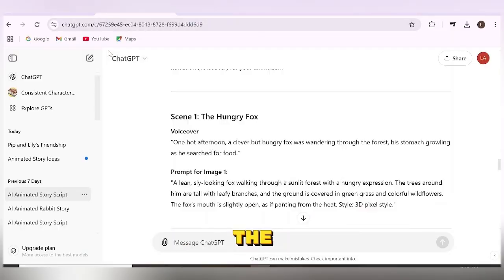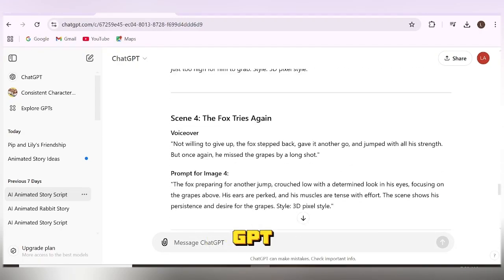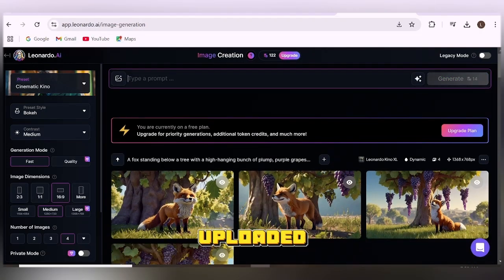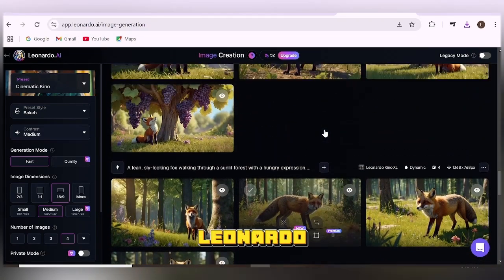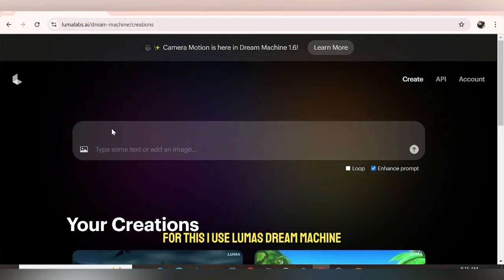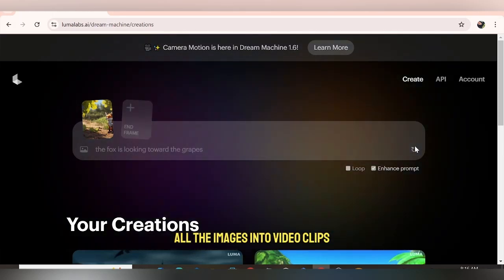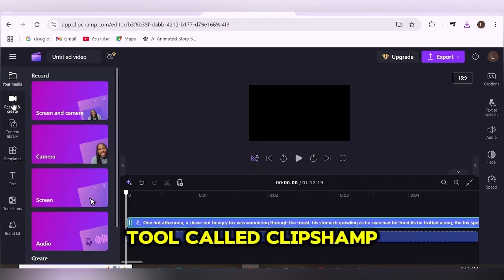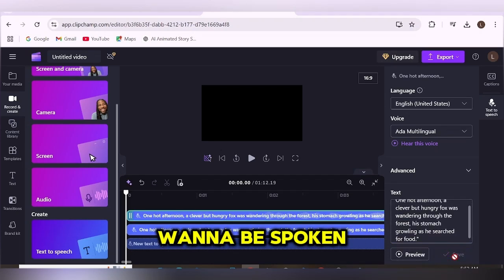How To Create Kids Animated Cartoon / Create Animated Story And Earn Money/How To create Cartoon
"In this video, I’ll show you how to create a kids' animated cartoon / animated story you can earn money from, step by step.

First, I’ll guide you through scriptwriting to create the story. Next, we’ll move on to image generation for each scene. Then, I’ll explain how to turn these images into video clips. Finally, I’ll cover adding voiceover to bring your cartoon to life. Let’s get started!"aiart # cartoon animation kids learing
here you will get the links of complete videos.